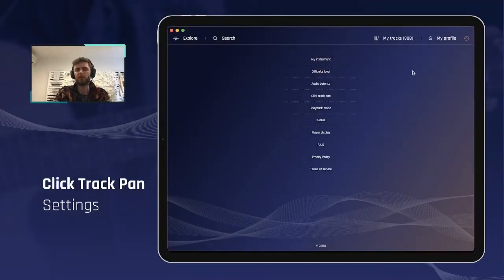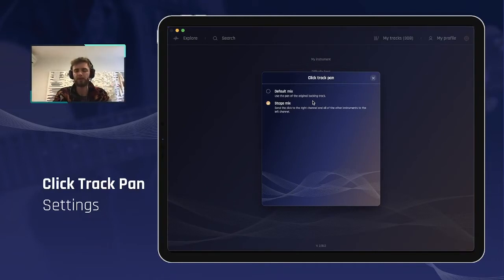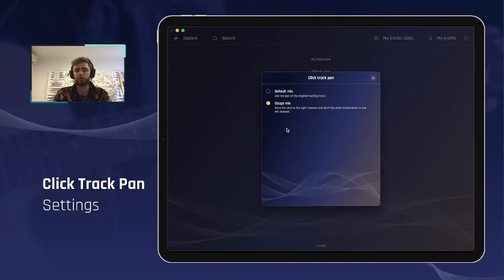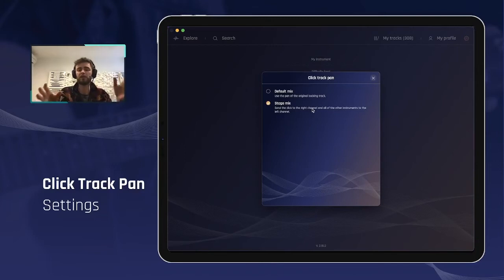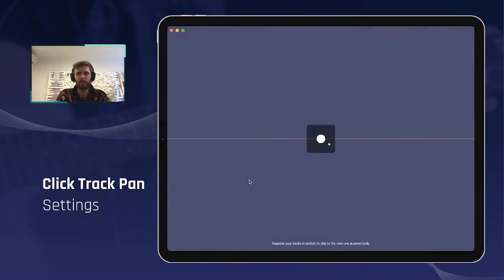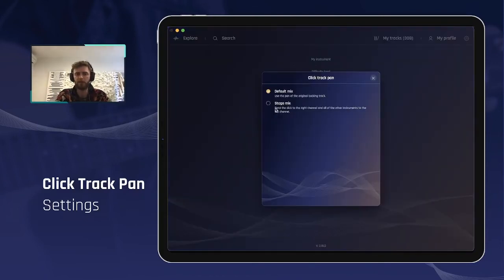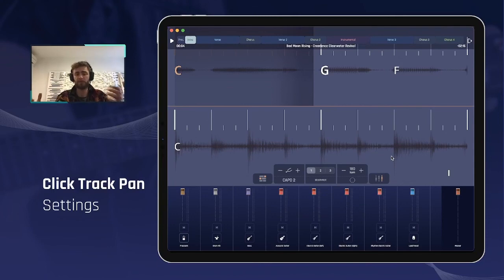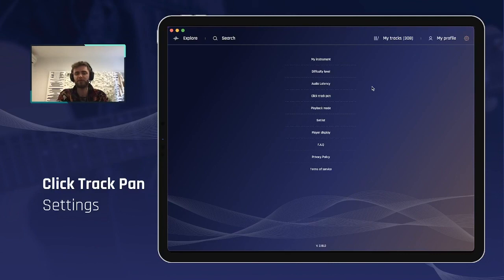Jamzone App: Settings - Click Track Pan (tutorial)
In this video we demo the new features available from Jamzone v2.18 on Apple and Jamzone v2.8 on Android.

How to send the metronome's click track to your monitor and the instruments to the front speakers.